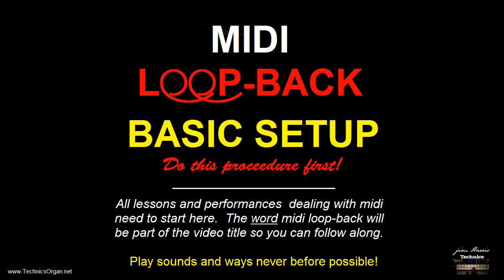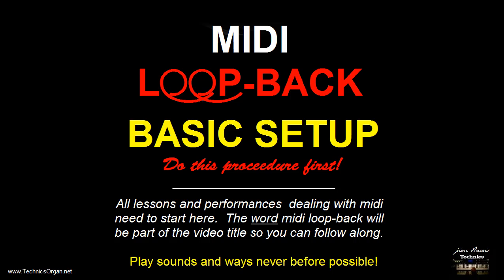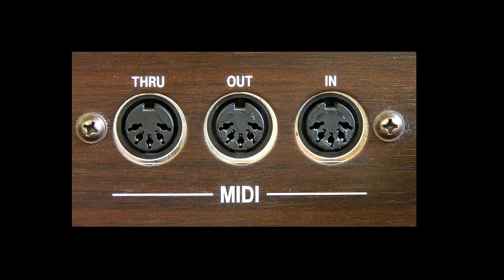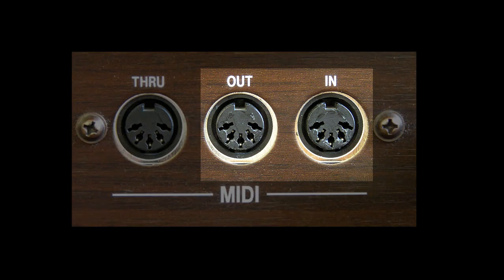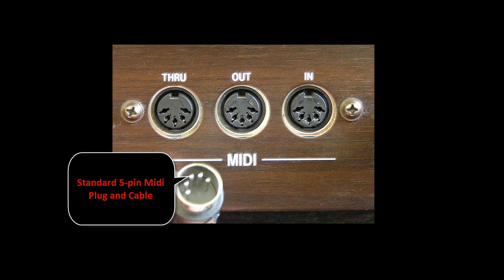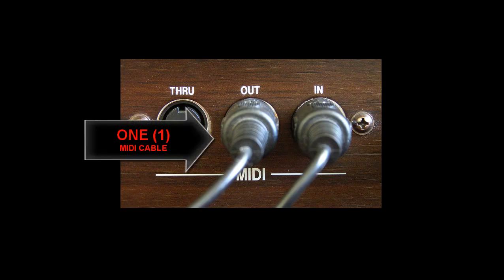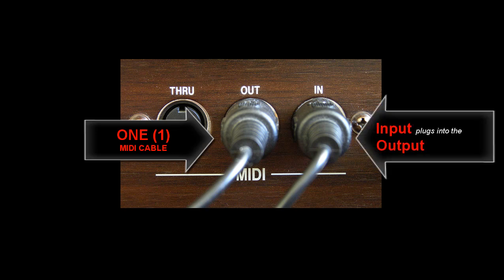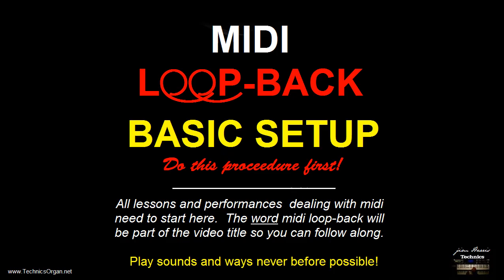Technics Organ Midi - Loopback Video #1 Connect the Cables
Connect the single midi cable as shown in this video.  The organ is actually sending midi data back into itself thus the word "loop-back" Do this before you proceed to any of the othe midi related videos.  Not pluging the cable in as shown means you will not be connected.   The Technics FA1 is used in this demonstration.  Proceed to video #2 to complete the initial setup.  Other organs can be adapted to perform in a similar manner. Happy experimenting!  Please don't forget to visit my other YouTube Channel 6a65682